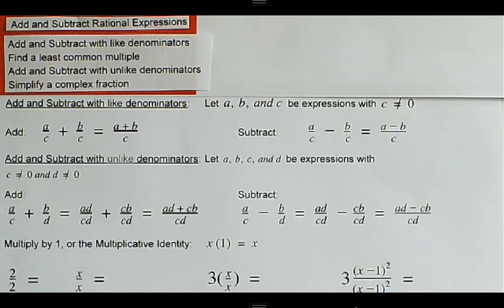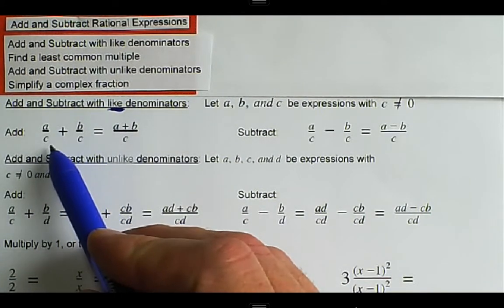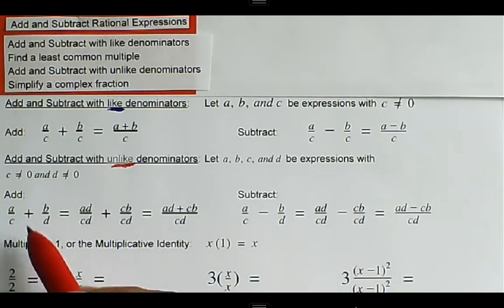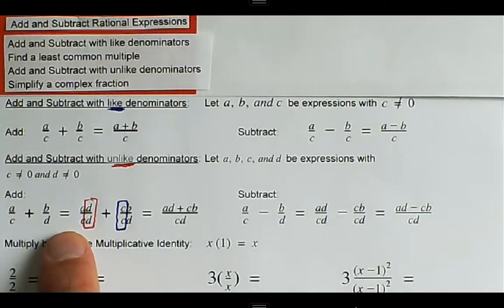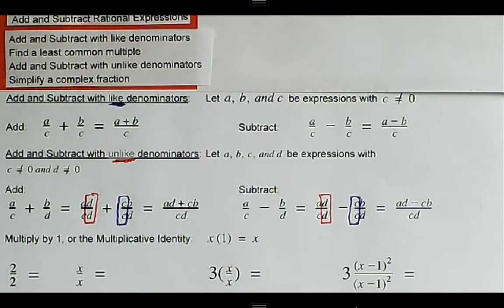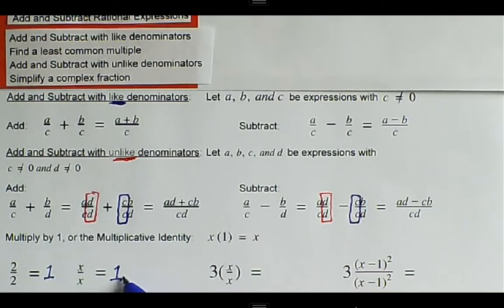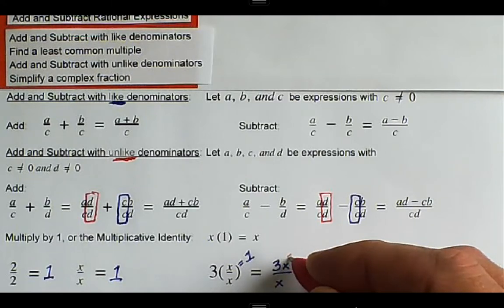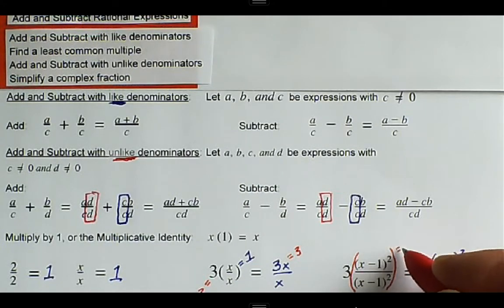A2.07.04.VD.01.Add and Subtract Fractions